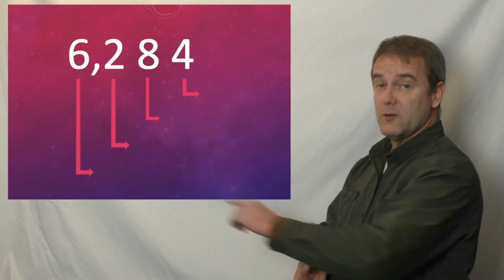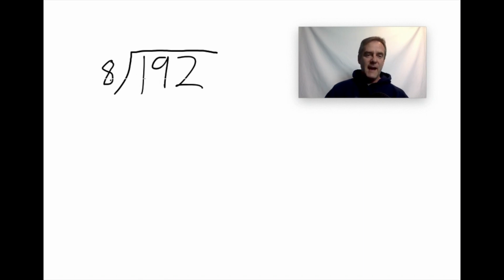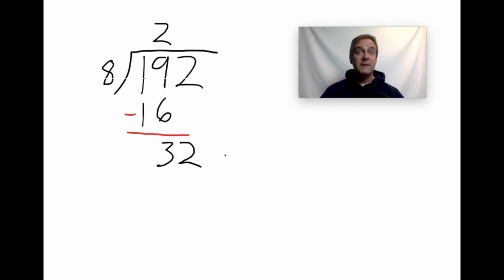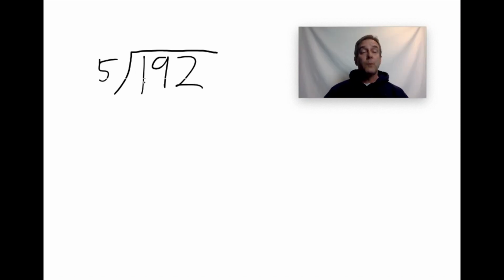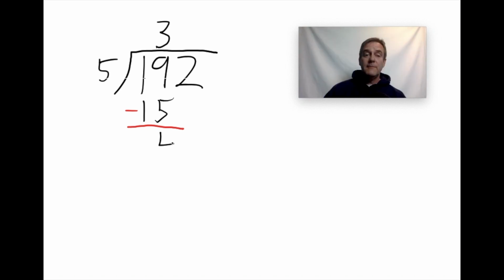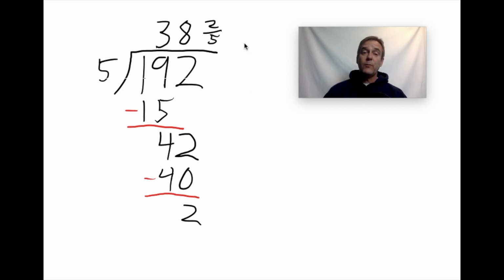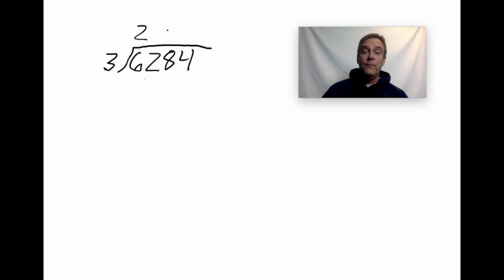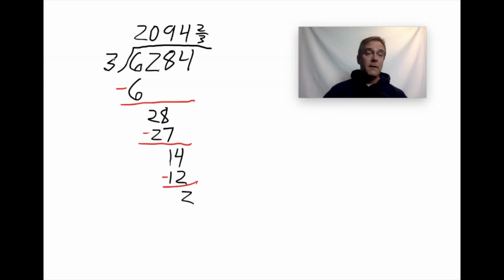Smartering 00026 Long Division (Numerical)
How to do long division. How each step works and why it matters.